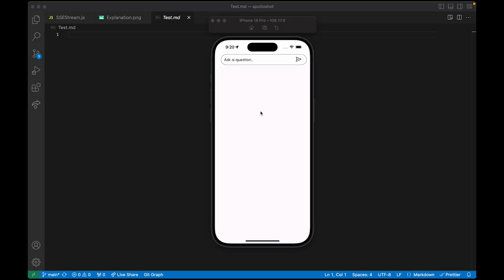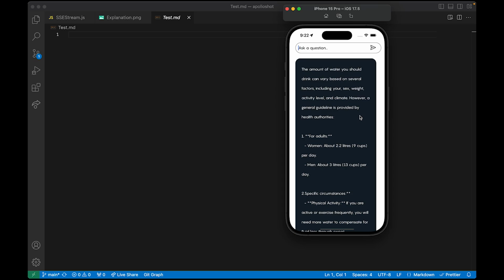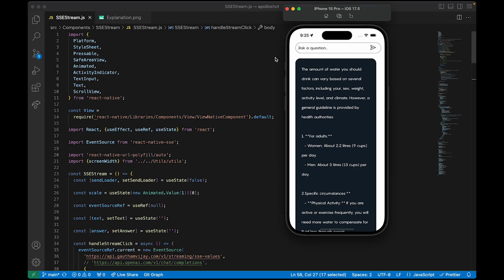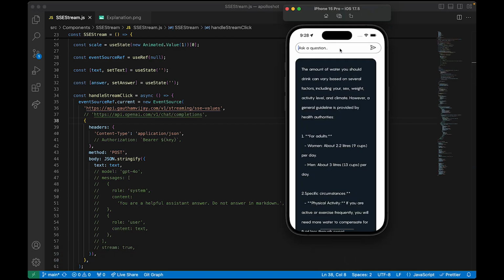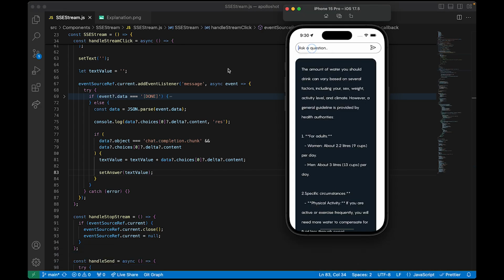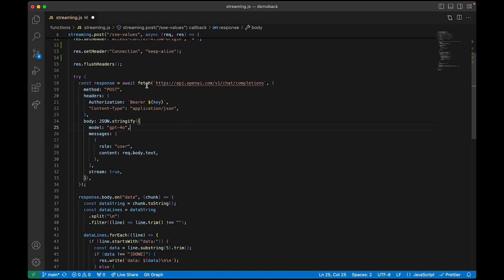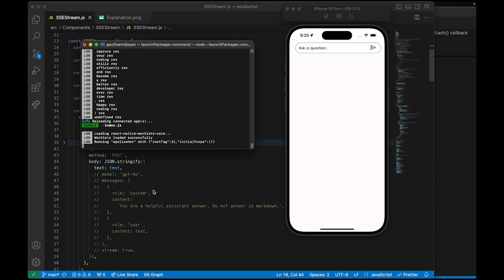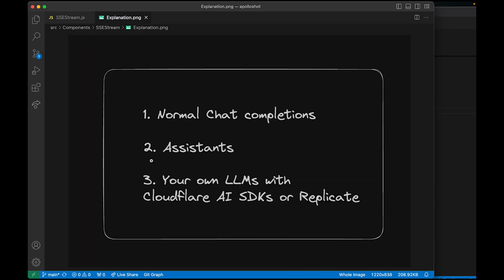React Native AI Chat Bot App With Server Side Streaming (SSE) with a Express JS Backend.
In this video, I have discussed how you can implement Server Side Streaming in React Native with OpenAI's APIs or your own LLMs.

I have made the backend with Express JS and have explained each and every line required to make both the frontend and backend work.

I have used the react-native-sse library to consume the server side event powered apis in your app.

I have discussed how you can use ChatGPTs completion API as well as dived into the concepts on how you can use assistant apis to make a even better chat bot with knowledge base.

Do let me know how it is and let me know if you want to make a chatbot in React Native with streaming capabilities for your own projects.